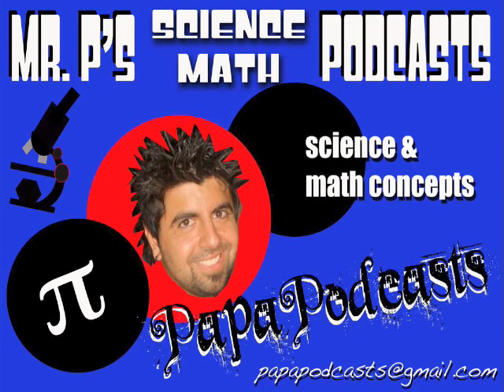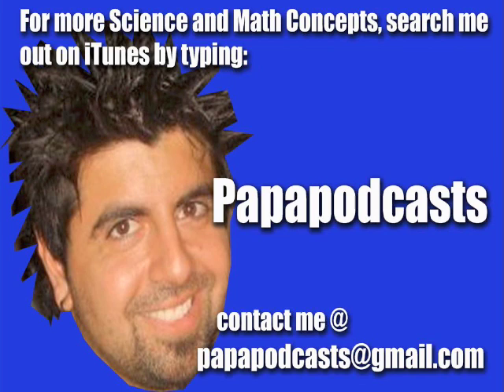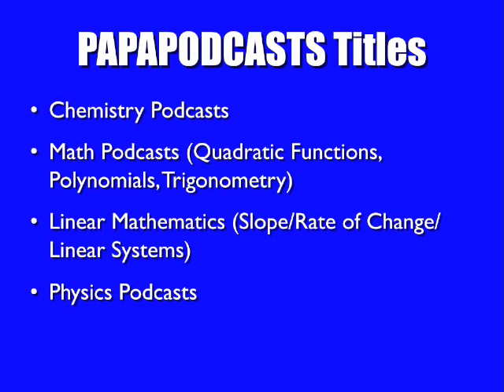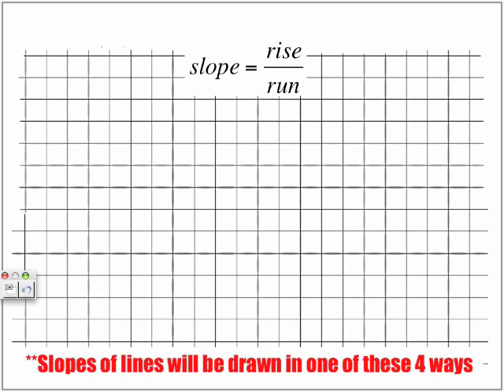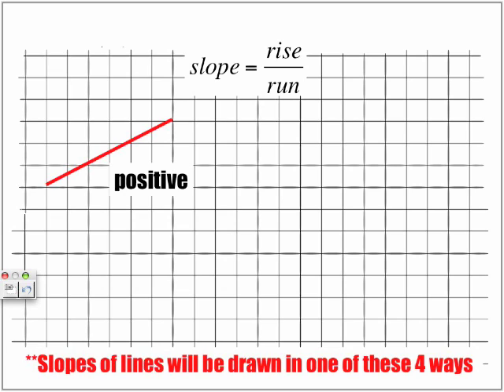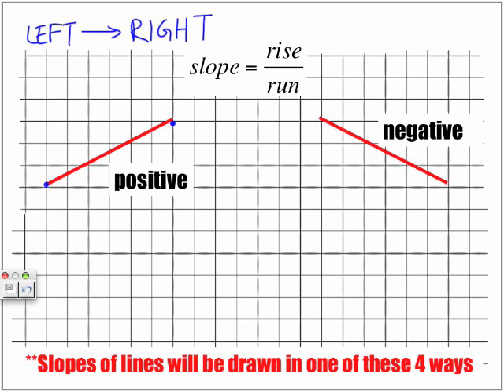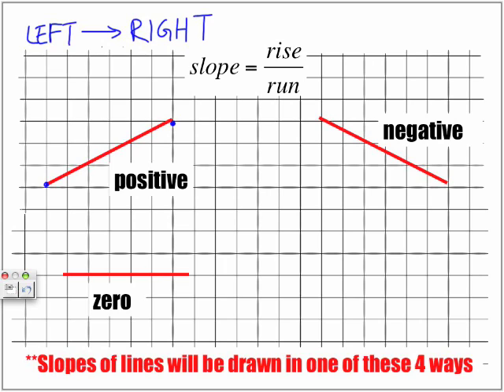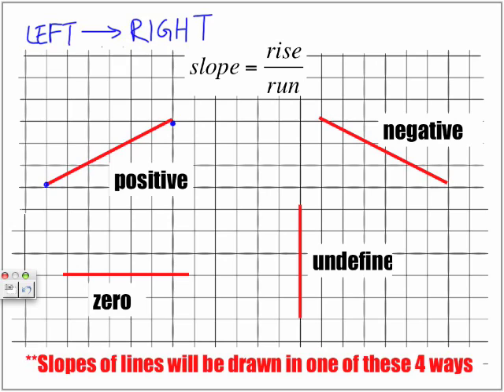4 Types of Slopes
The following lesson looks at what is slope and how to find the value of slope. Download for FREE and watch on Full Screen using iTunes, by typing the word "Papapodcasts" in the search window.